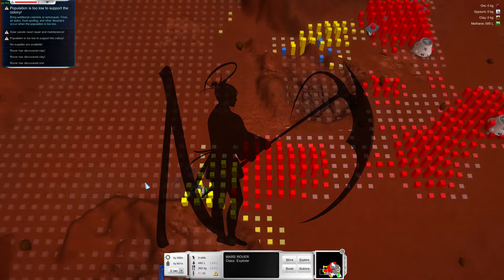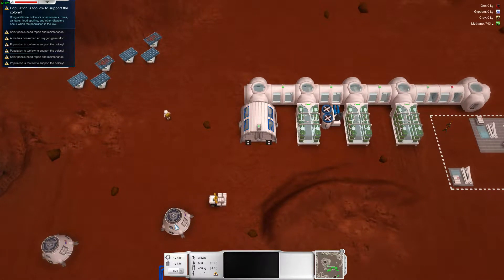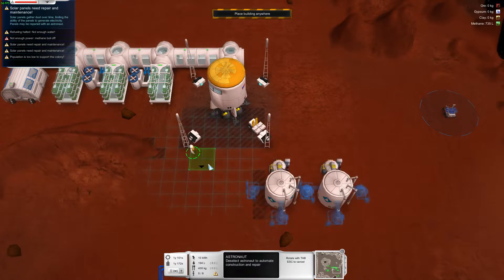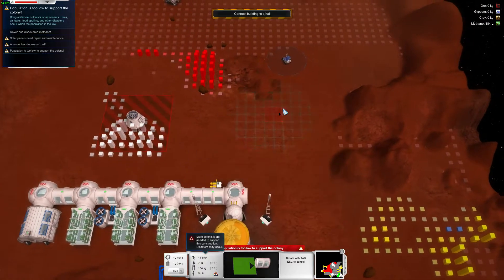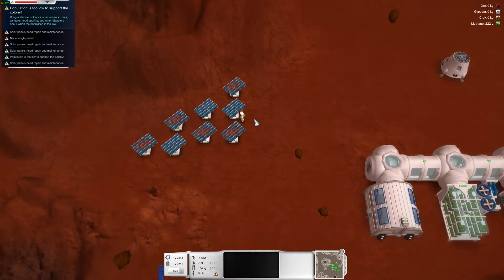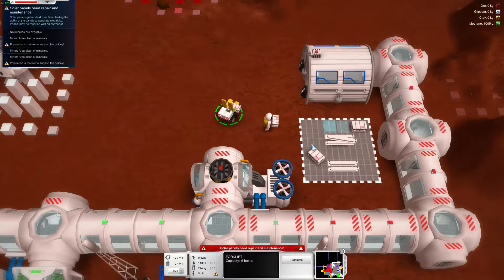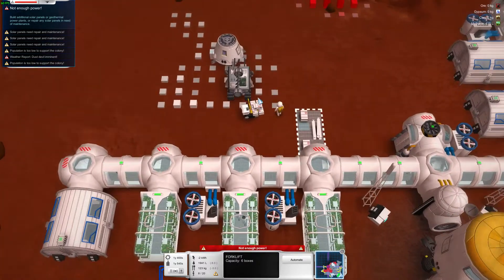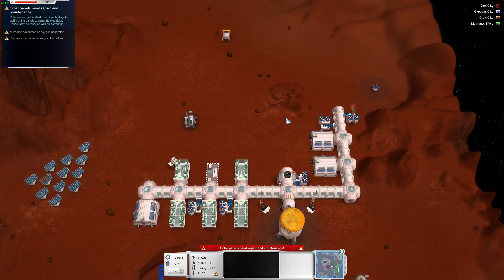Sol 0: Ghost City E02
Let's Play Sol 0!

And then it vanished. So... Start again I suppose...

Thanks to Atomic for all the artwork!

Thanks, ND